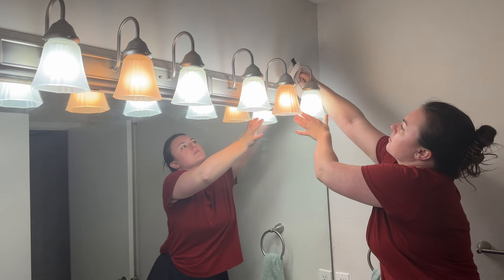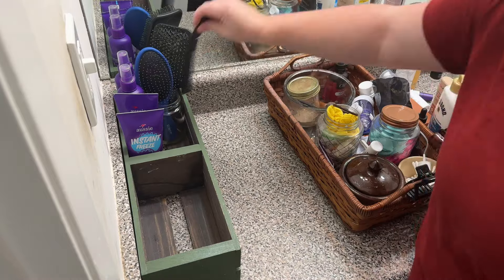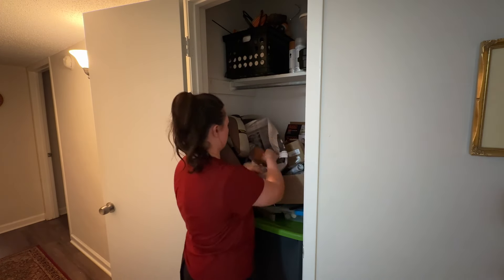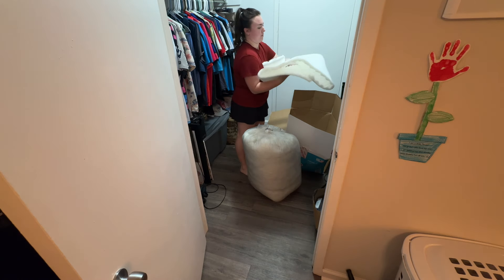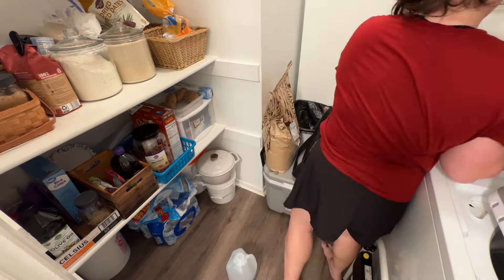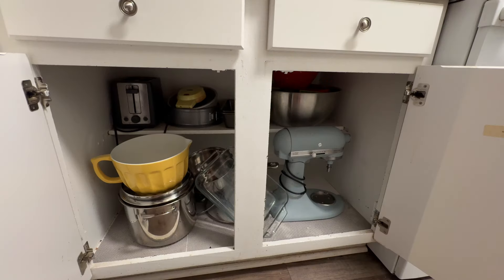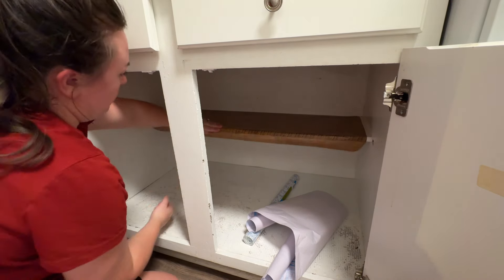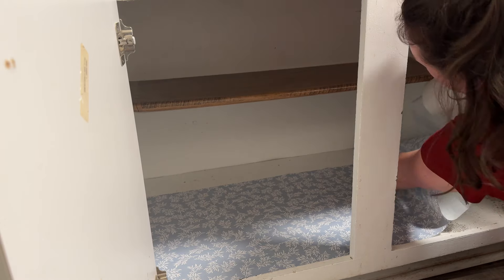Deep Clean & Organize with Me : Tackling Projects I've Been Putting Off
Join me as I tackle some cleaning and organizing projects that I've put off for far too long!
Links from the Video:
O'Cedar Mop
Vacuum Cleaner

Summer is a wonderful time to tackle those cleaning and organizing projects that have been bothering you for a long time. In this video, Arica takes you through a few days of deep cleaning and organizing to make her home feel better, cleaner and more consolidated.